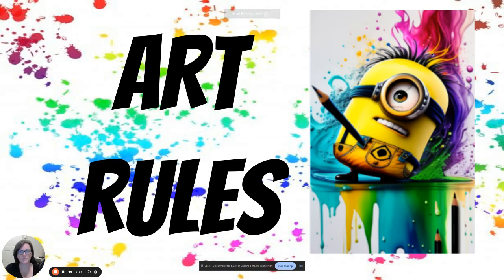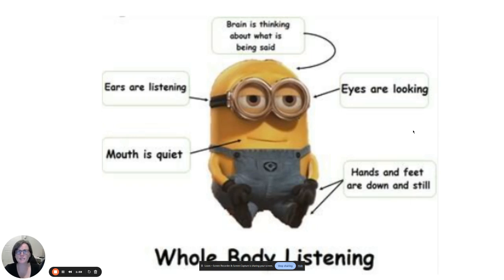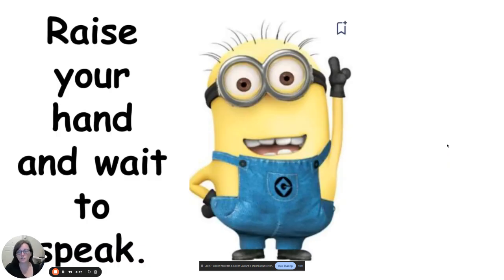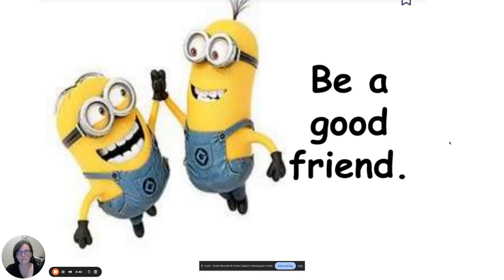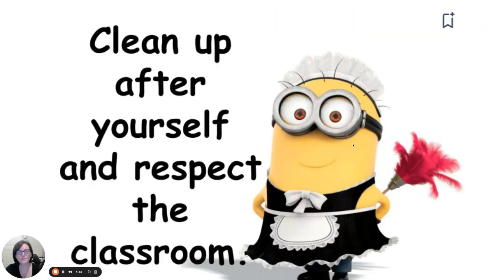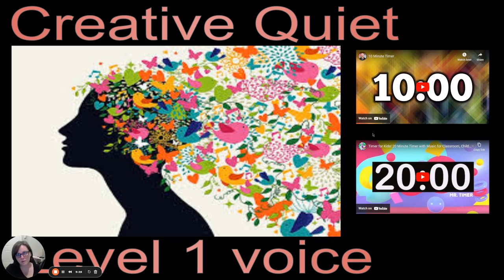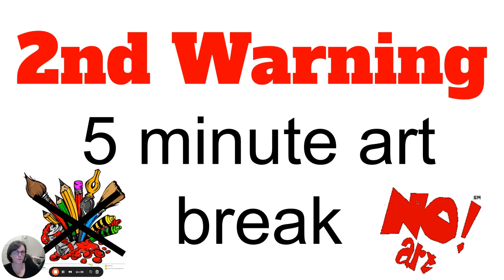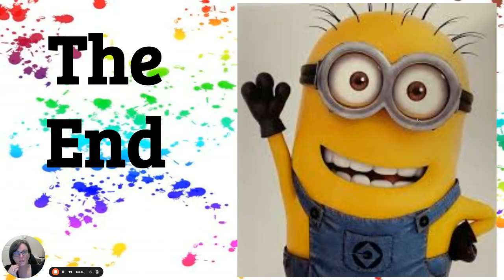First Day Art Rules and Consequences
This a video describing the rules and consequences or art.